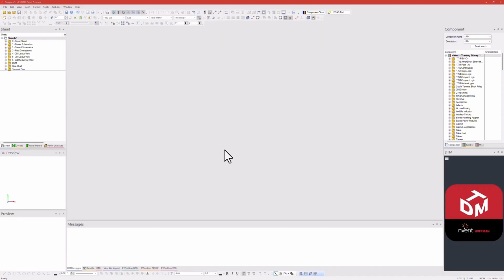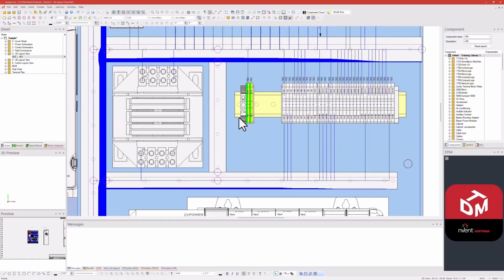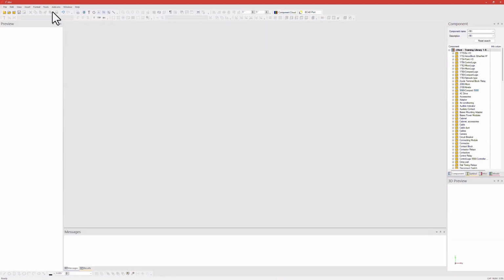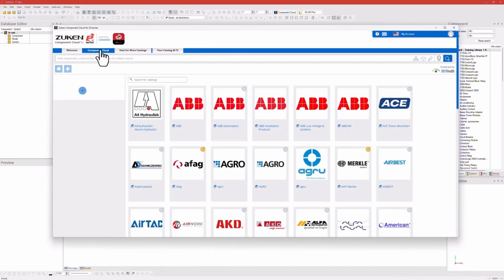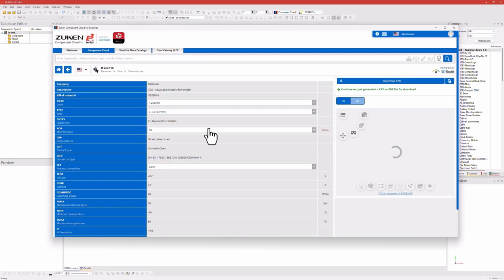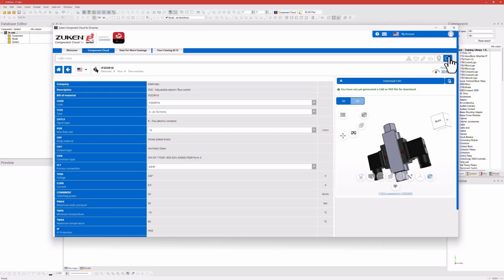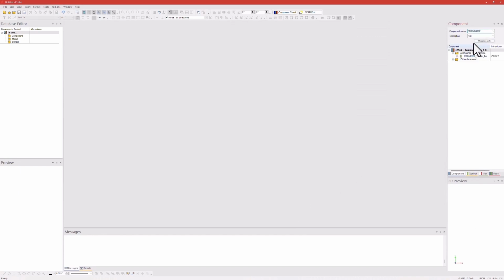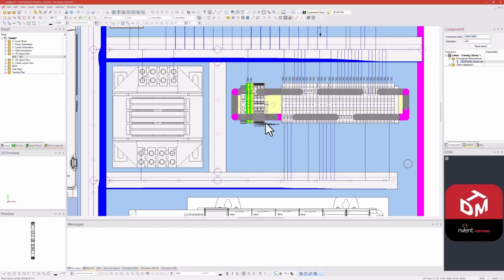DTM Software: Adding Parts to your Library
In this video, we will explore using the component cloud plug-in within the Design to Manufacturing Software, which provides access to a cloud database of over 3 million parts.